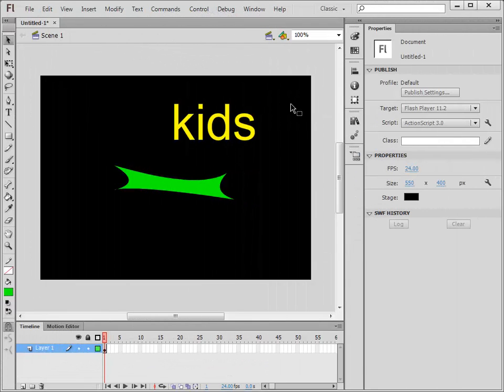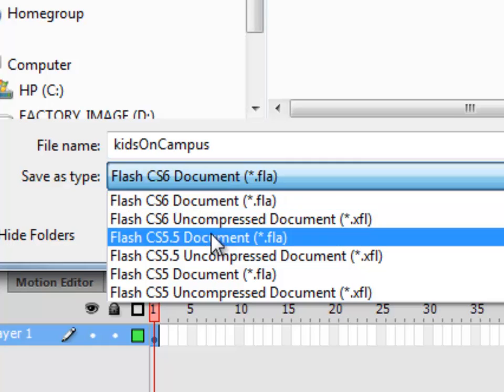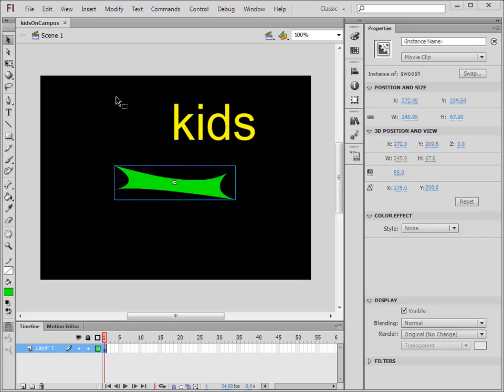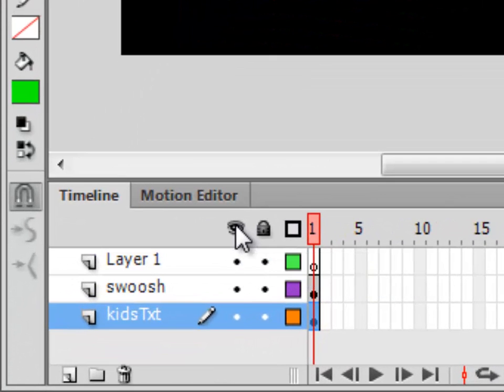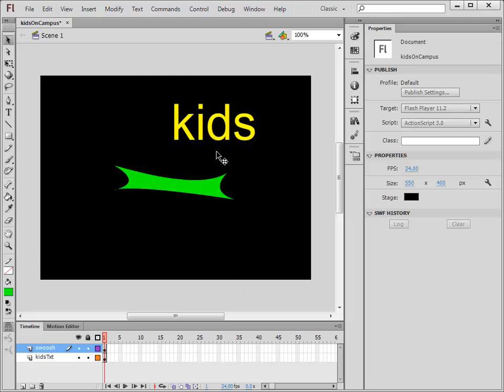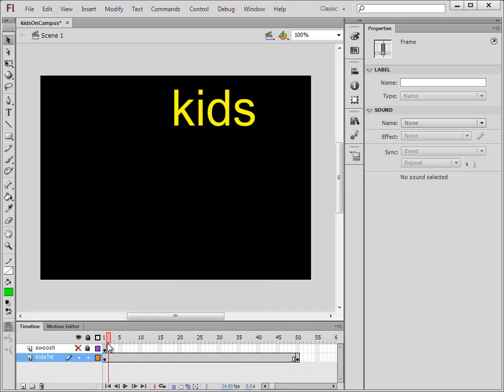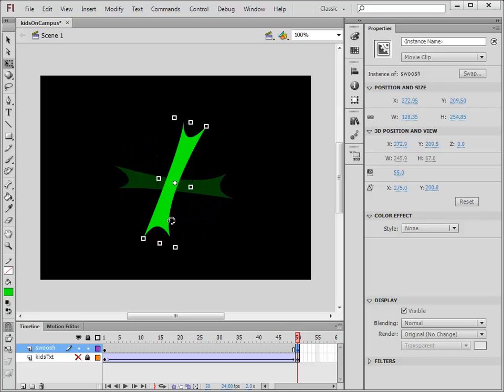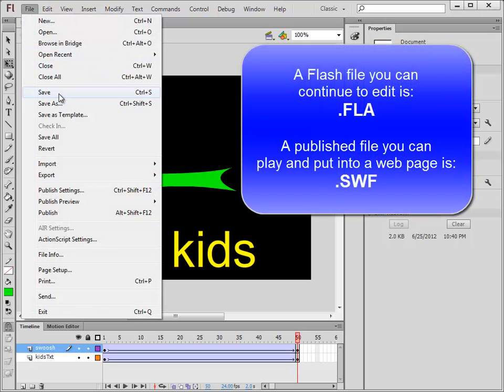Flash Vid3: Basic Movement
This video shows how to SAVE and PUBLISH basic animations.  It includes a discussion of layers and classic tweens